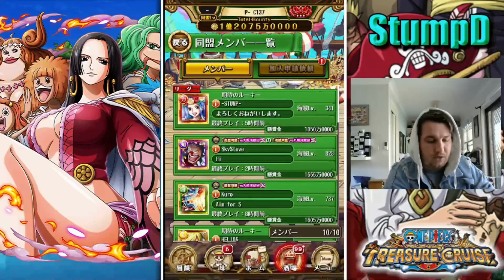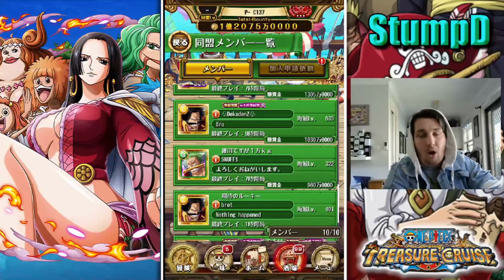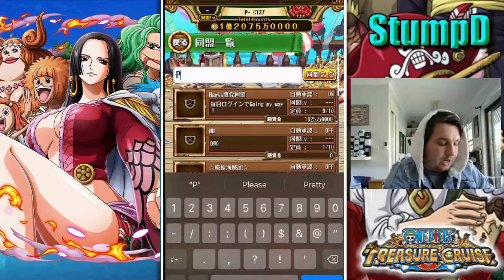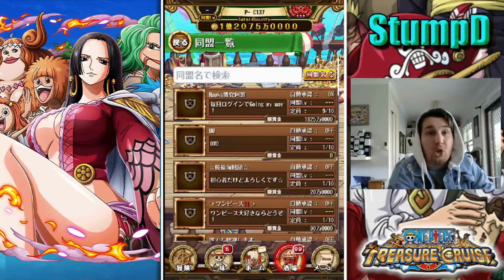[OPTC] PIRATE ALLIANCE! How Does It Work? Joining Alliances & the Benefits!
Yonko:
Sim City
Shadow D.
CHOO Big
Maliek
PeaChill
Ryoiin
WORMEO
Ragnazero
Zach
Captain Papi
Erogotic
Karxma
KroobyG
Christy
ErKa
Gin-San
AB
Nana